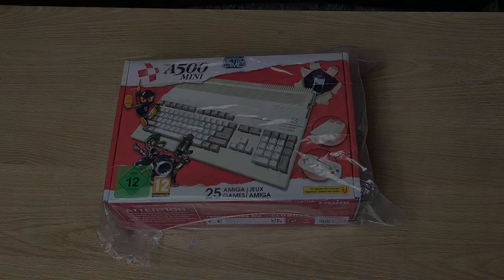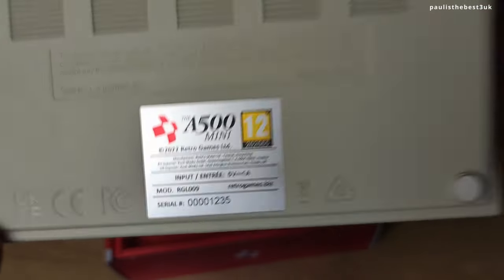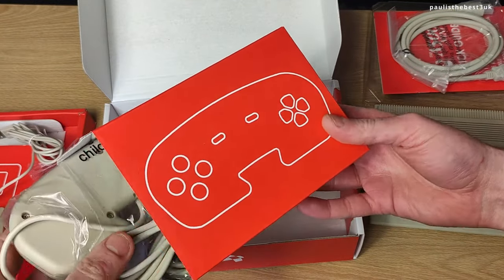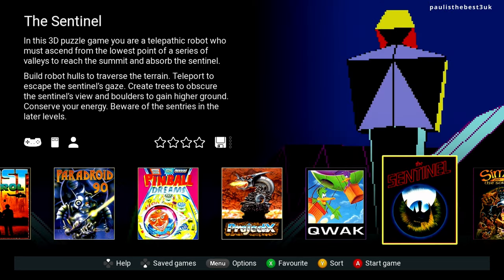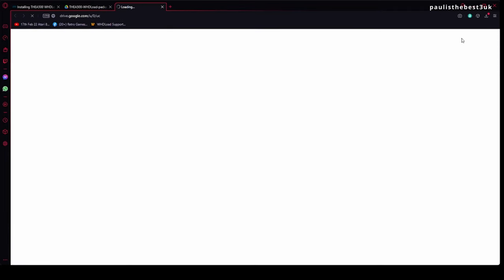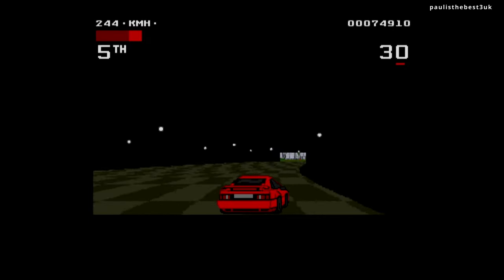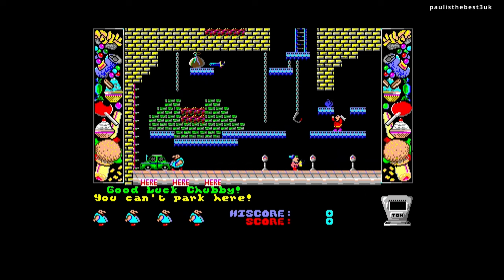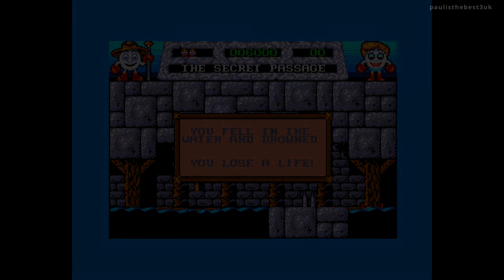The Amiga 500 mini!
Just a quick unboxing of my new Amiga 500 Mini from RetroGames. I concentrate more on games that aren't included with the system (added to a usb pen drive)
All game footage is taken directly from the HDMI out of the Amiga 500 mini.

WHDLoad package (extract the A500mini folder to root of usb drive)